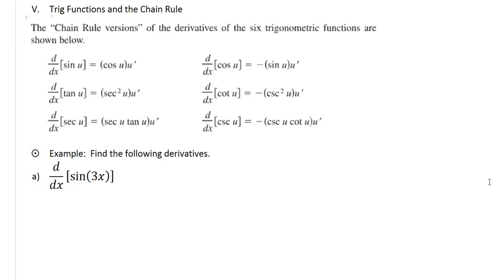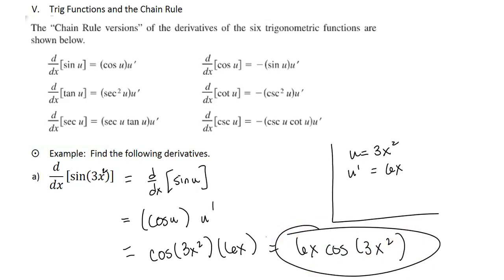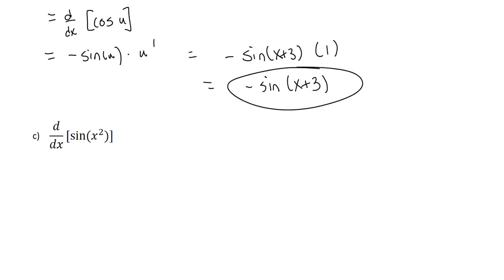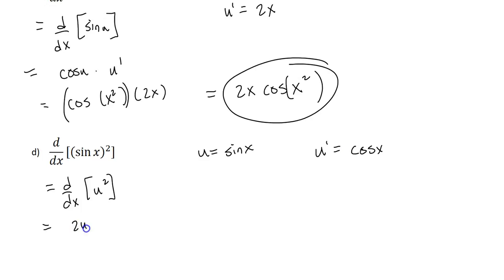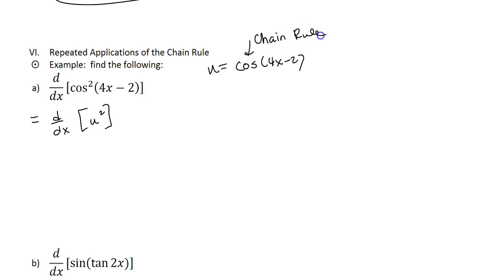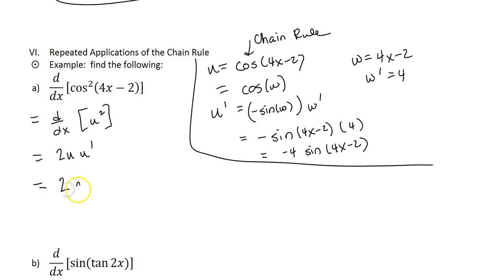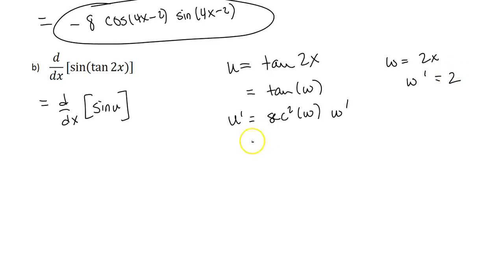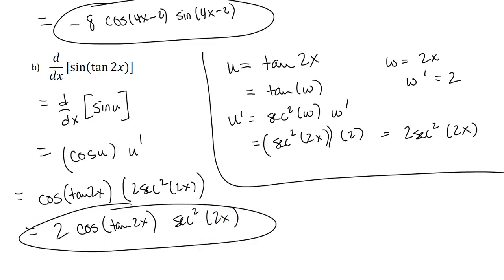MTH 125 Section 2.4 Video #3 Chain Rule with Trig Derivatives and Multiple Applications of Chain Rul